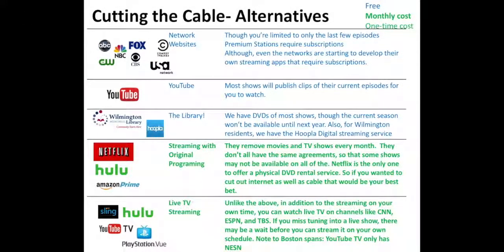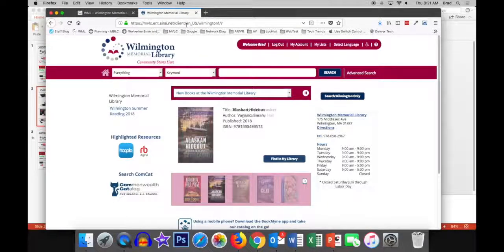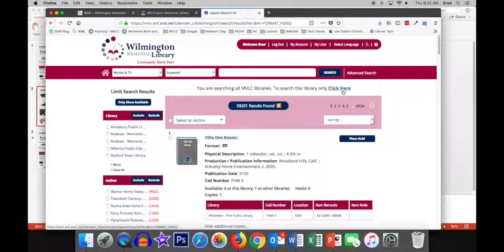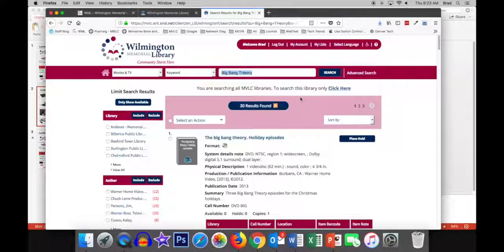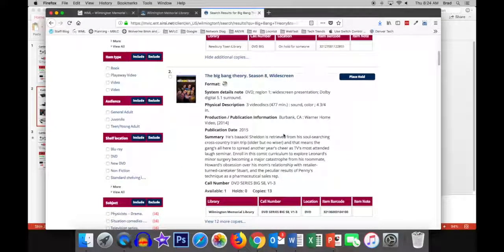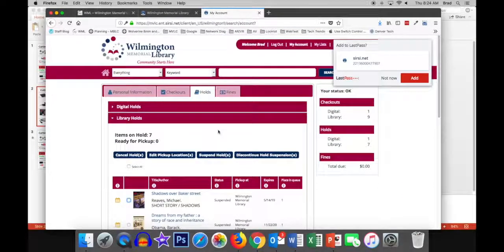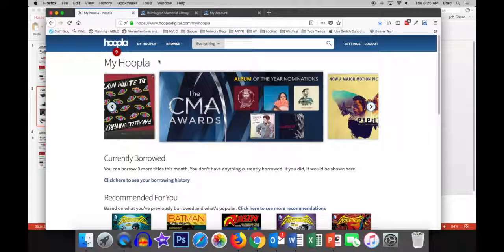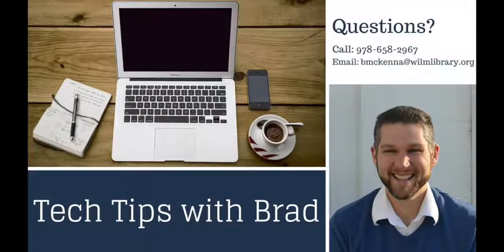Alternative to Cable Ep. 3- Library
This video is the third episode of the Alternatives to Cable series that was recorded for folks who couldn't attend the program at the library. It focuses on The Library.